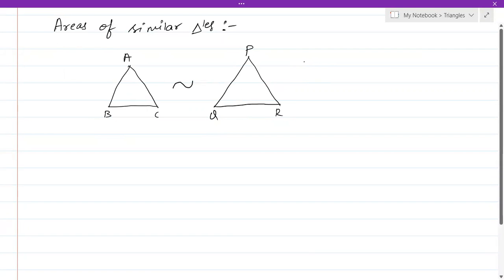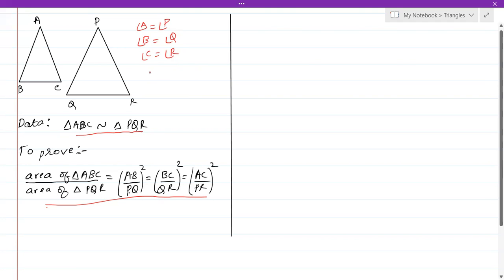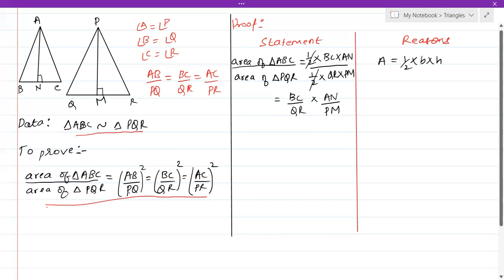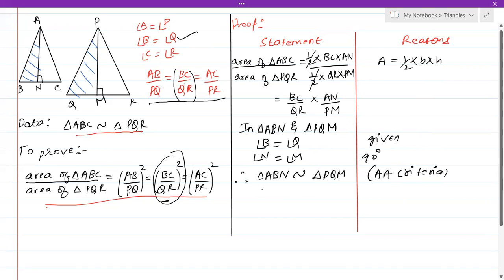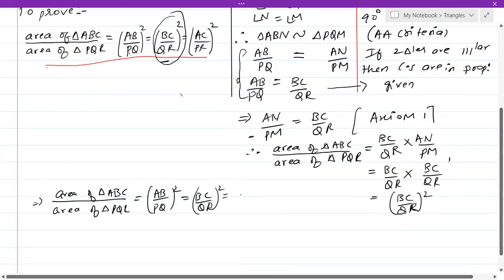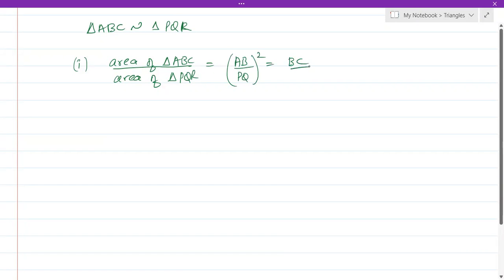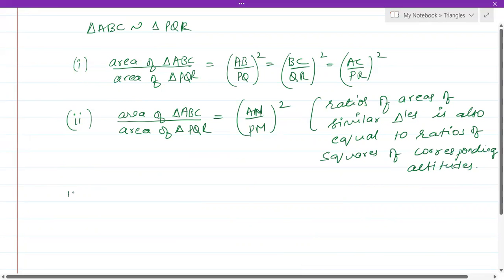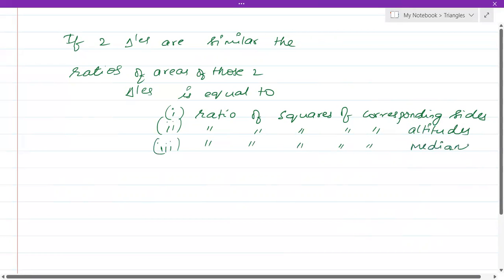Triangles part - 11